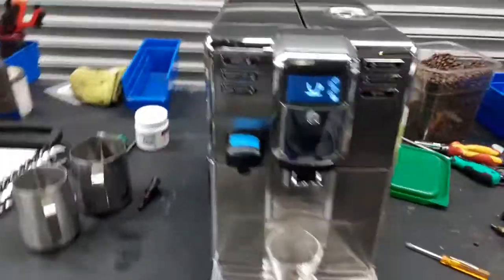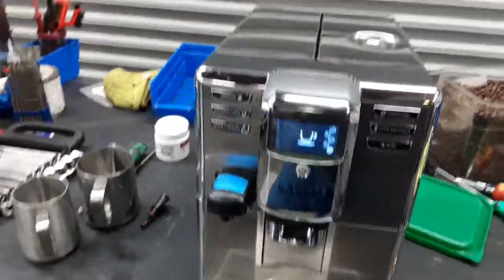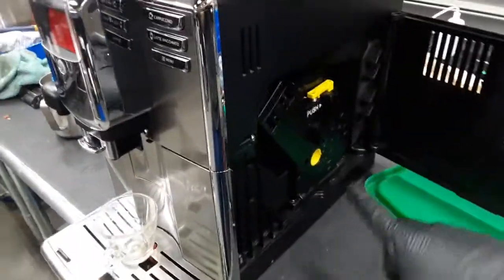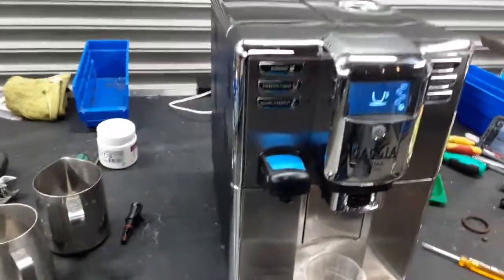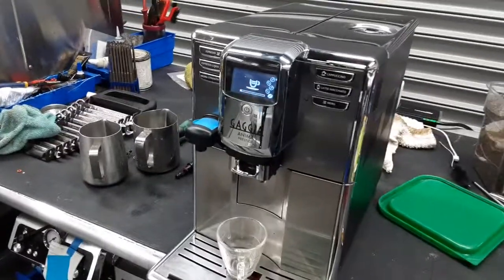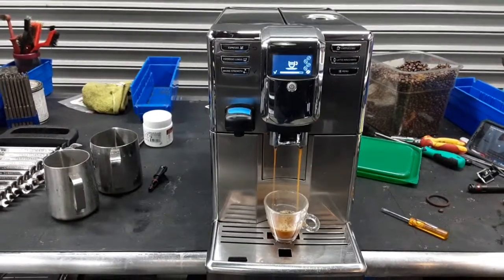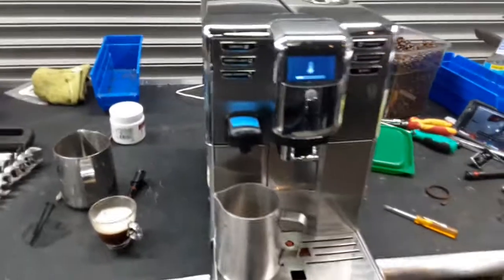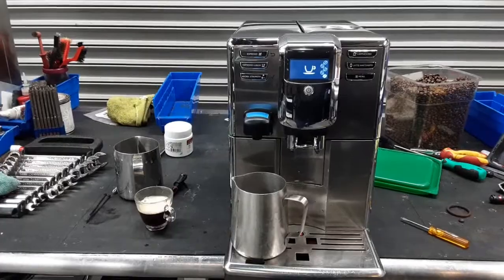New 2 -way Valve and tune-up - Gaggia Anima Prestige - 4446 test